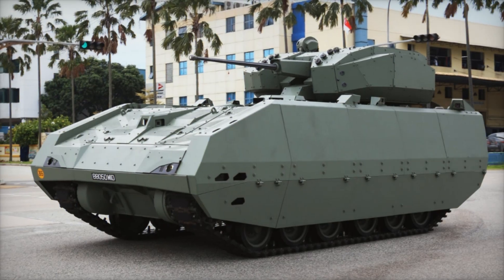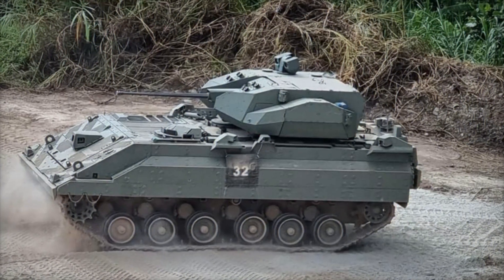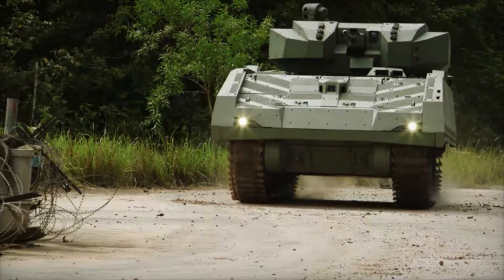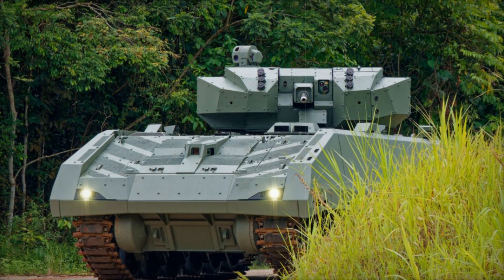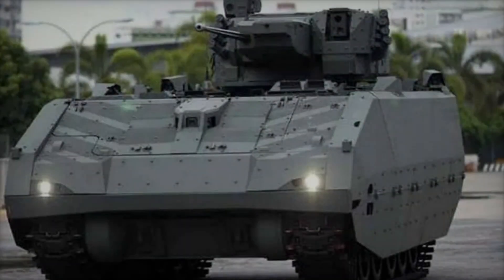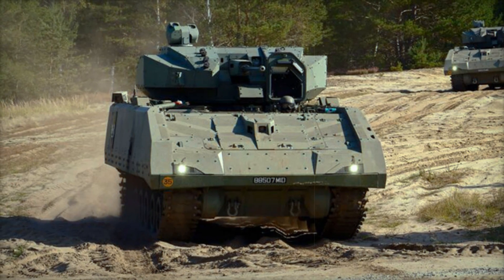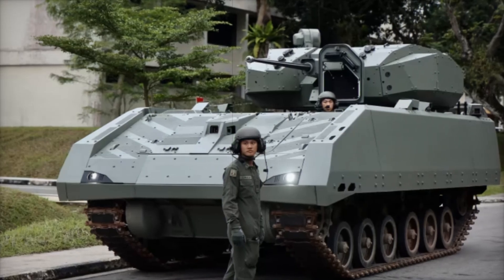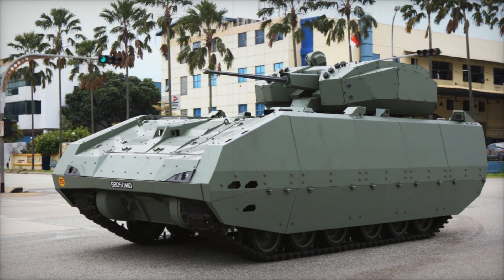Hunter AFV The Digital Revolution in Armored Warfare!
The Hunter AFV (Armored Fighting Vehicle) is Singapore’s next-generation infantry fighting vehicle (IFV), developed to replace the aging M113 Ultra. Designed by ST Engineering in collaboration with Singapore’s Defense Science and Technology Agency (DSTA), this highly advanced combat vehicle features a 30mm Bushmaster autocannon, a 7.62mm coaxial machine gun, and anti-tank guided missiles (ATGMs) for superior firepower. The Hunter IFV is equipped with modular armor, STANAG 4569 Level 4 protection, and advanced battlefield management systems (BMS). Its hybrid drive system and digital cockpit provide enhanced situational awareness and network-centric warfare capabilities. With a top speed of 70 km/h and a range of 500 km, the Hunter AFV is one of the most technologically advanced armored vehicles in the world, setting new standards in modern warfare.